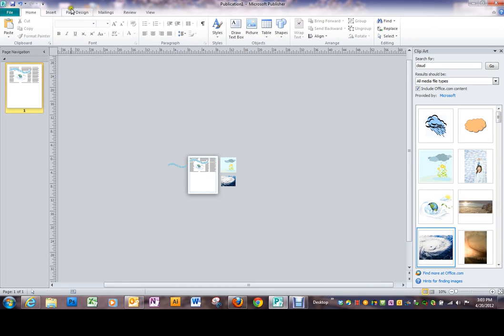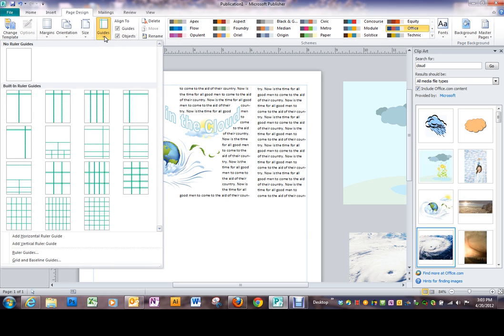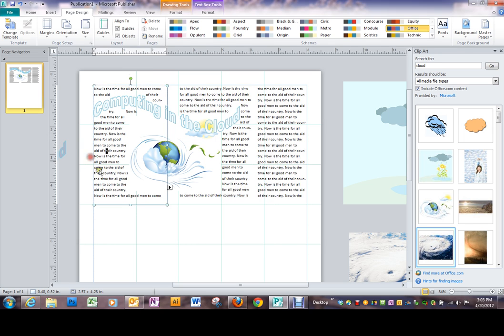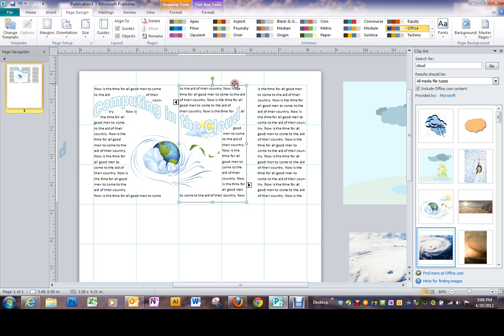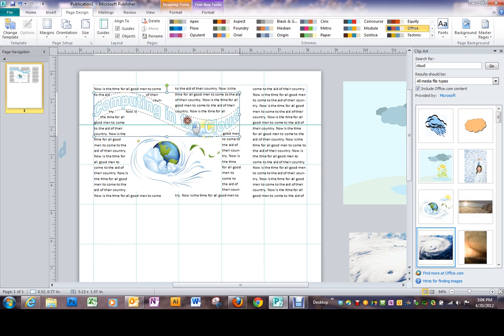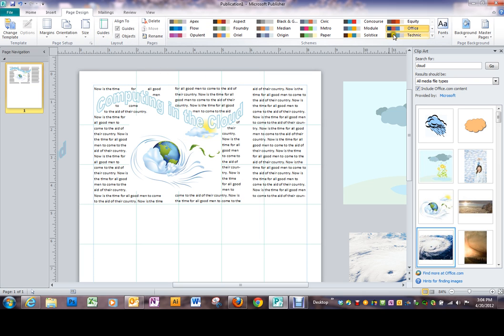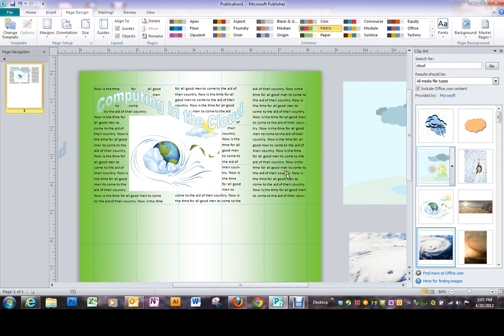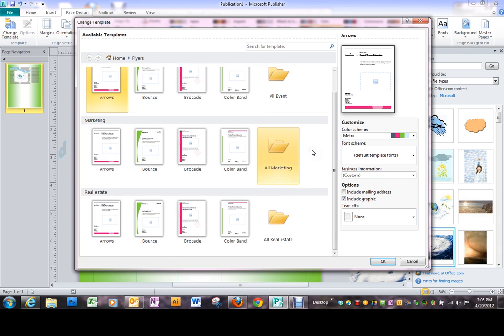Page Design Ribbon.flv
Using the Page Design ribbon in Publisher